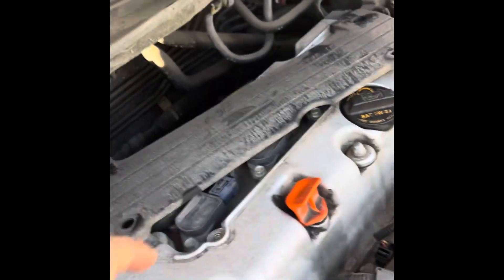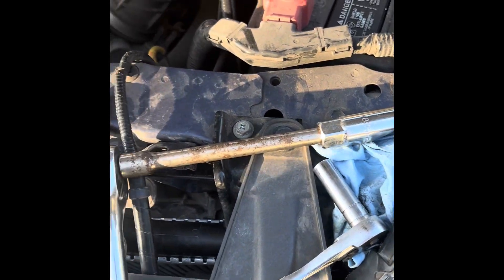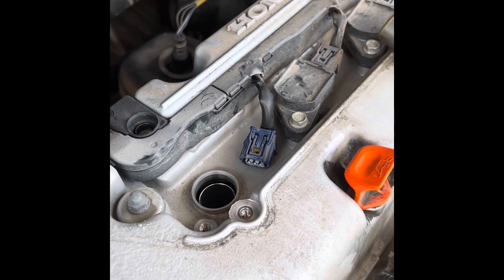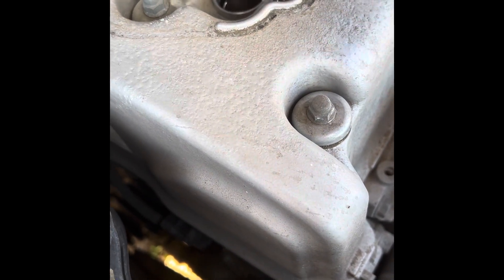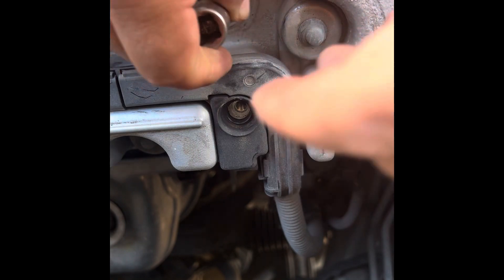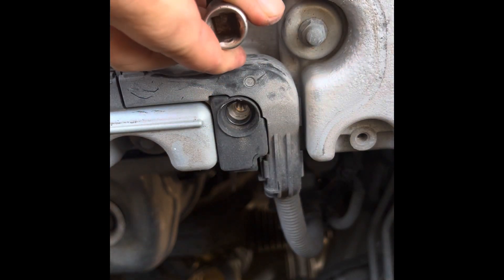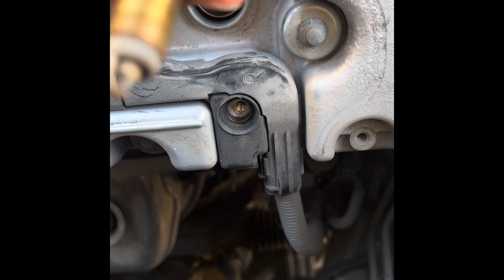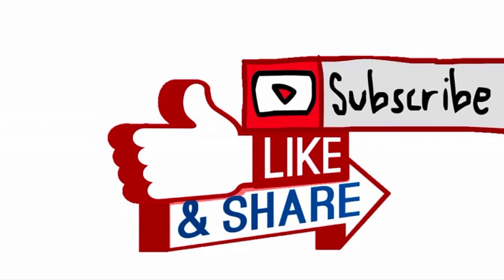Honda crv 2012 - spark plug location & change , How to install ✅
2012 Honda crv spark plug maintenance removal and replacement

How to replace and installation tool needed :

✅10mm sock or wrench

✅wratchet and extensions

✅5/8 spark plug sock , ruber boot inside to grip the spark plug to be removed
✅ manufacture recommend spark plugs , DENSO iridium or NGK iridum

✅at least 30 minutes of your own time